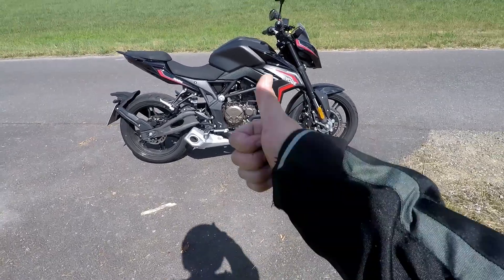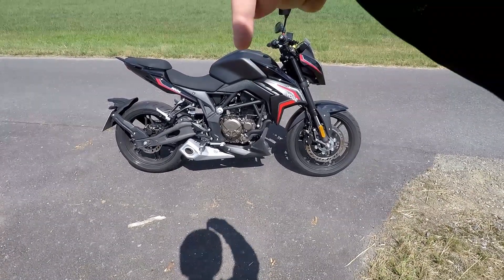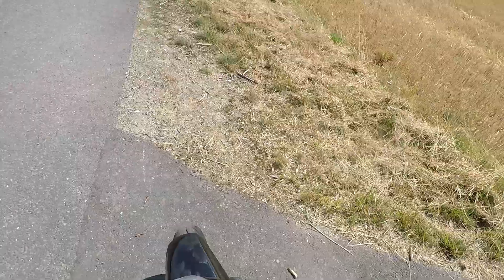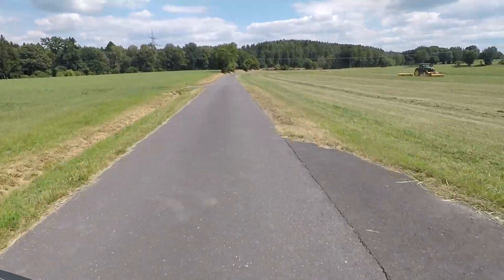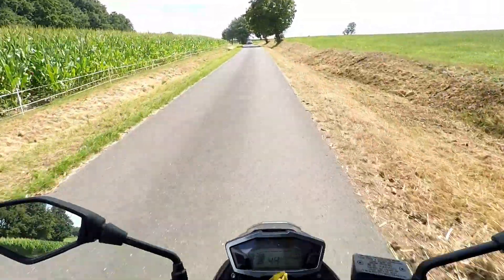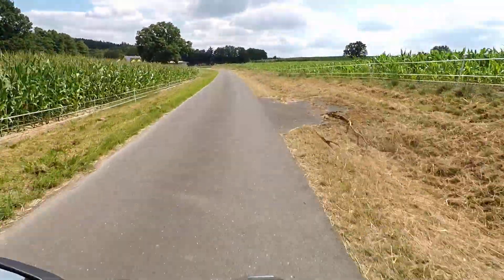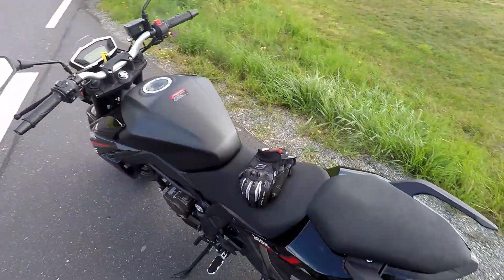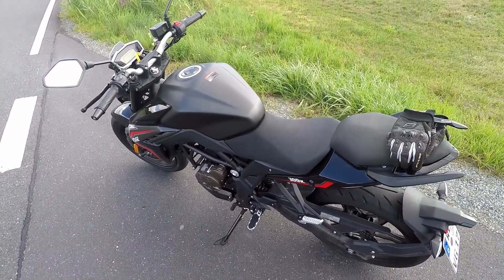Voge 300R - Cheap China or Value Bike?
Is the Voge 300R a CCB (Cheap China Bike) or bang-for-the-buck?
I'll try to give some insight and answers with this spontaneous short review.